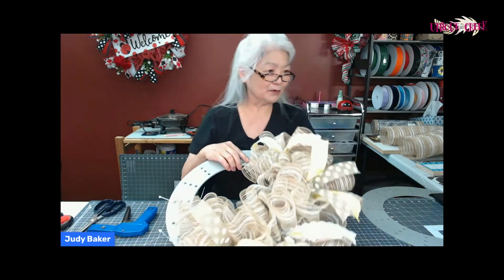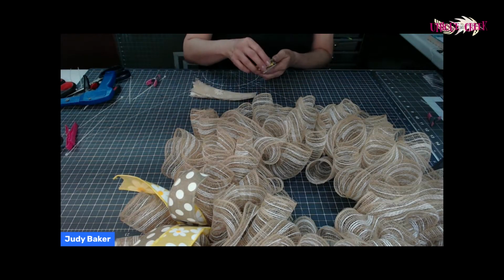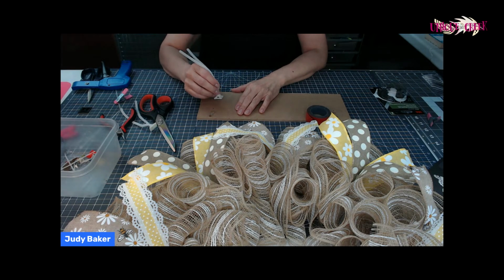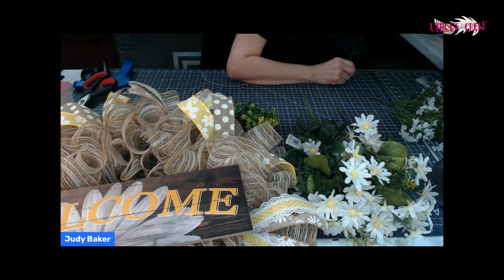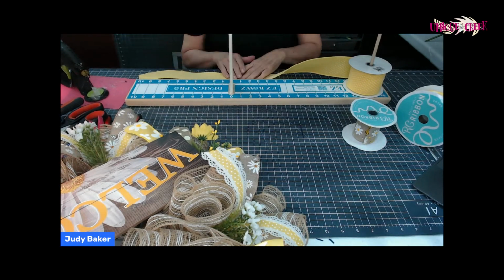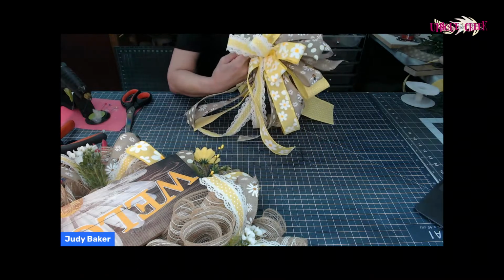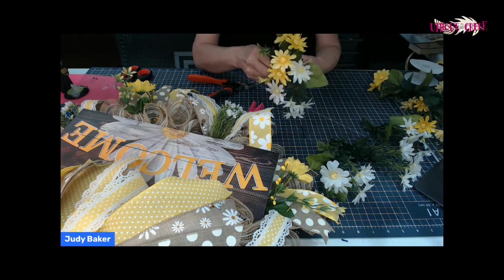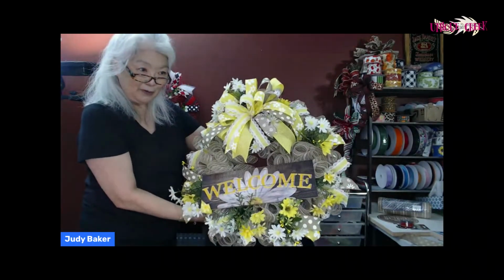DIY Spring Deco Mesh Floral Wreath Tutorial Using UITC Ring Board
Diy Spring Wreath Tutorial Using Uitc Ring Board

This video features Judy Baker a crafty entrepreneur and Unique Designer along with a Unique In The Creek™ Ring Wreath Board. **additional materials reviewed throughout the live stream.**

**You can support Judy AND save 5% on boards by using her link to our shop and the code TEAMUNIQUE at the checkout:

DESIGNER NOTES:

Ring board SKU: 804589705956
WREATH SIGN SKU# AP8000
Mesh Natural/white faux jute
SKU# RY834448
Ribbon- 1.5” yellow daisy
SKU# RG0193429
Ribbon- 1.5” yellow swiss dot
SKU# RG0886929
Ribbon- 1.5” natural daisy/bee
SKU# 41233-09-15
Ribbon- 1.5” beige/ivory medium dot
SKU# RX9145TT
Ribbon- 2.5” yellow swiss dot
SKU# RG0165229
Ribbon- 2.5” natural daisy/butterfly
SKU# RG198518

Blue handle Scissors SKU# MT1043
Heavy duty cutter SKU# MT1069
Zip ties SKU# M6-18-9C
Cable mounts SKU# UITC-CM
Deluxe EZ Bow Maker SKU# UFBM
UITC Measure Buddy
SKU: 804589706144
UITC rubber bands SKU: UITC-EL
VINYL Squeegee tool
SKU# 8.0459E+11

Amazon
3M Auto tape 7/8”
Zip tie gun

Assorted greens and florals various stores, mostly Michael’s
Assorted pipe cleaners

You can find Unique In The Creek™ Wreath Making Boards

Thanks so much for supporting our YouTube channel! Happy Wreathing!